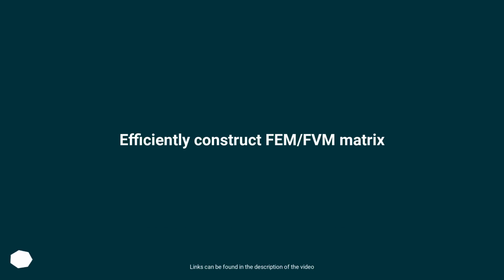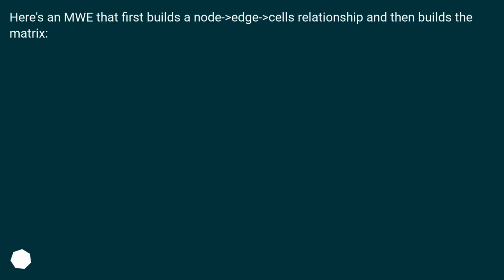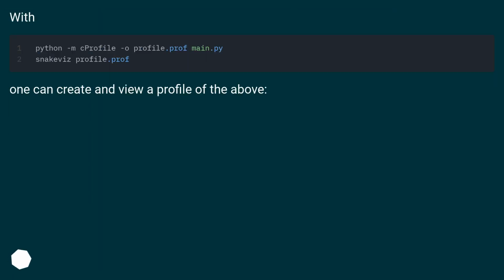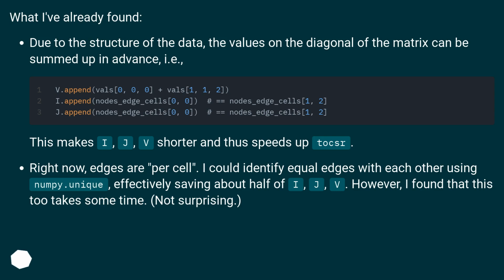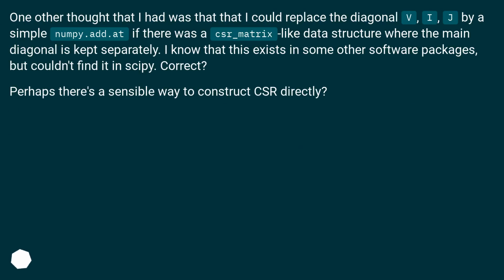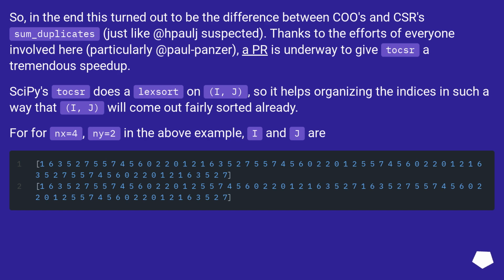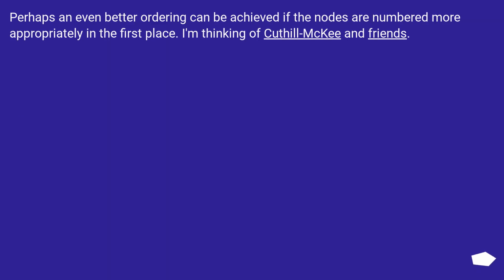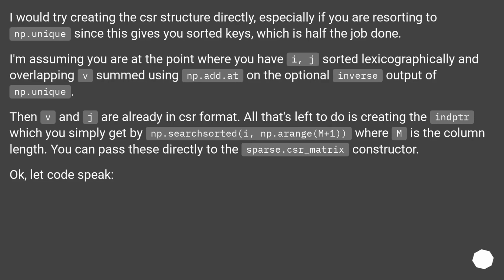Efficiently construct FEM/FVM matrix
Chapters
00:00 Question
02:59 Accepted answer (Score 0)
04:32 Answer 2 (Score 3)
06:23 Thank you